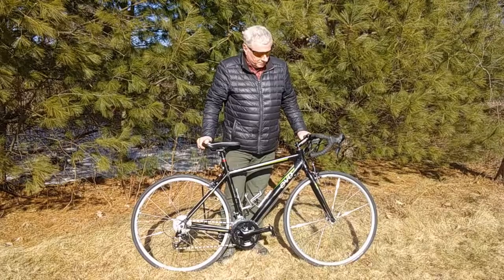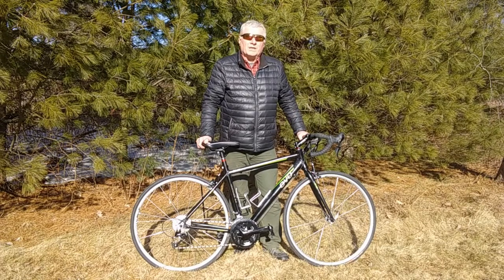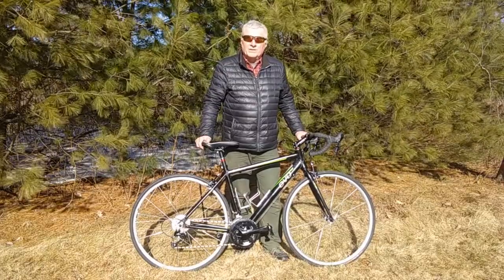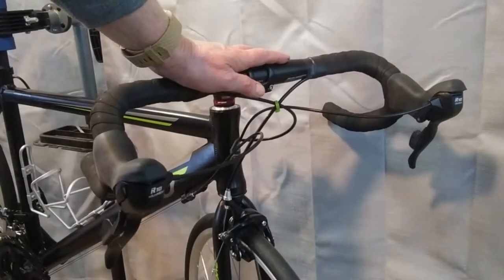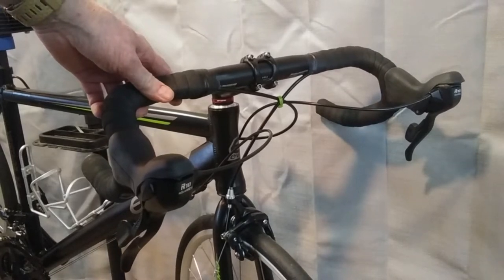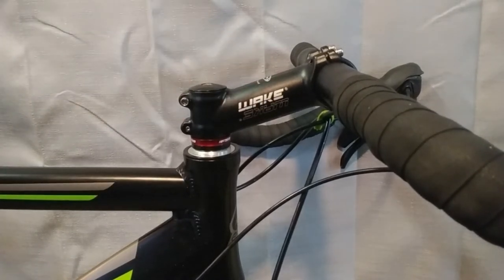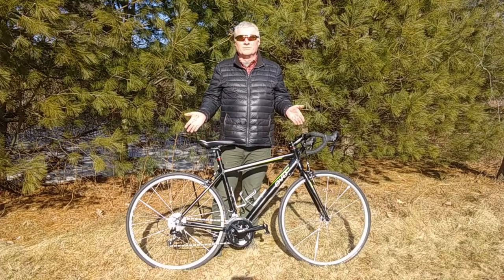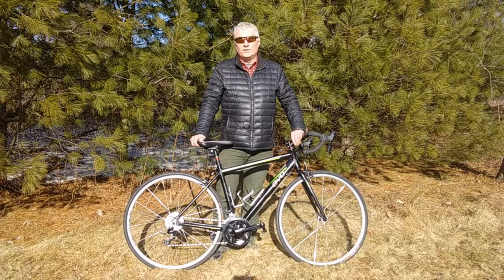My DIY Retirement Budget Road Bike Is Complete! Summary and Review.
I built my new road bike from a bare frame and it went together with no problems.  I ended up with a darn nice bike on a budget, coming in at just under $630.00. In this video, I review the major component groups of the build.  I chose to not go for a detailed build up video, since there are already a lot of those on YouTube.  My three favorite channels for such are linked below, as are specs and costs.

I forgot to mention in the video that the bike's weight comes in at 24.0 pounds. This has been a fun and satisfying project. I am really looking forward to a full shakedown ride as soon as I get my clip-less bike shoes. And learn to clip in and out.

Links

Specifications

EVO Vantage 5.0 medium frame
Frame: TIG-welded  6061 aluminum
Fork: 1-1/8" Hi-Tensile steel
Seat Tube (Actual) 52mm
Effective Top Tube 55.5 mm
Head Tube Length 160mm
Head Angle (Degrees) 72
Seat Tube Angle (Degrees) 73.5
Chainstay Length 430mm
BB Drop 70mm
Wheelbase 1030.6mm
Fork offset 45mm
Stand Over Height 31"

Costs and Sources (Total $623.60 USD)

Frame and fork:  $79.79,  Walmart.com
MicroShift R9 rear derailleur: $29.99, Amazon.com
Microshift R8 front derailleur: $12.99, Amazon.com
Wale 110 mm stem, $12.99, Amazon.com
Upanbike 420 mm handlebar: $21.99, Amazon.com
Shimano FC-RS510 50/34 crankset:  $36.99, eBay.com
Continental Ultra Sport Tires: 2 @ $17.68, Amazon.com
Continental tubes (2): $8.64
MicroNEW R10 2x10 shifters: $8.00 Amazon.com
AlexRims 700c wheels, f&r: $169.00, LBS
Tektro dual pivot brakes: $59.95, LBS
Shimano Tiagra HG500 10 speed cassette, 11-32: $36.99, Amazon.com
Fomtor Uno seat tube: $20.99, Amazon.com
San Marco carbon fiber saddle:  $31.00, Wish.com
BW clipless pedals: $39.99, Amazon.com
KMC 10 speed chain: $20.88, Amazon.com.